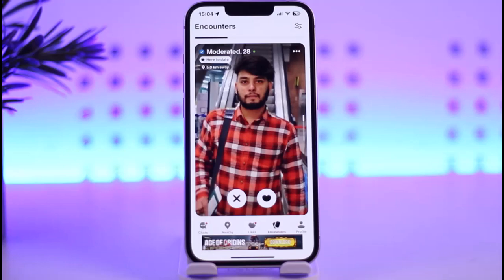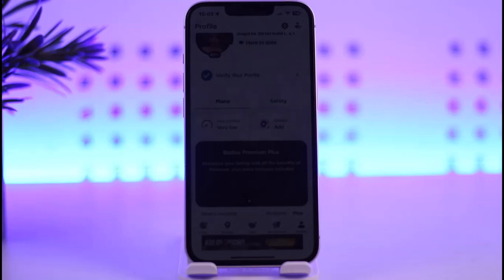How to Get Badoo Premium For Free !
In this tutorial, I will guide you on how you can easily get Badoo premium for free.
0:00 Intro
0:14 Open app
0:21 Get Badoo premium
1:10 Conclusion